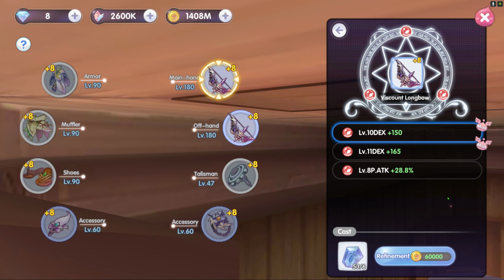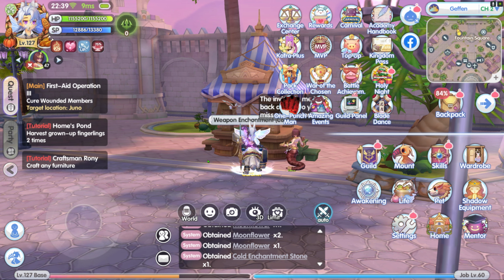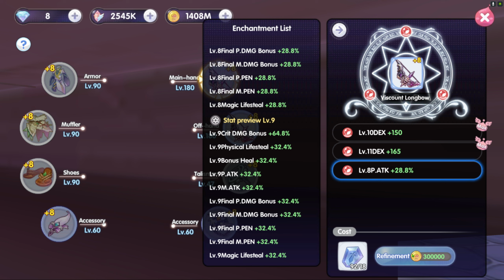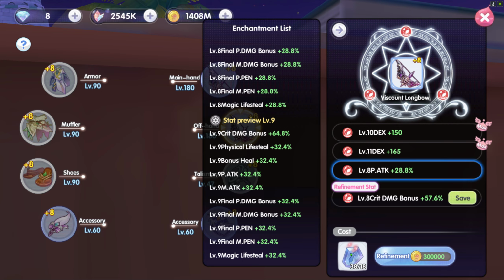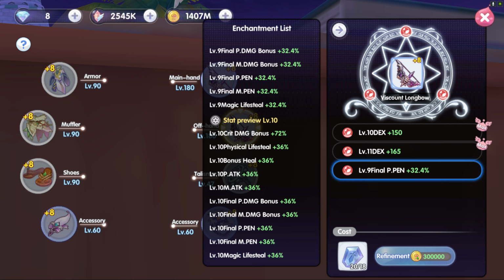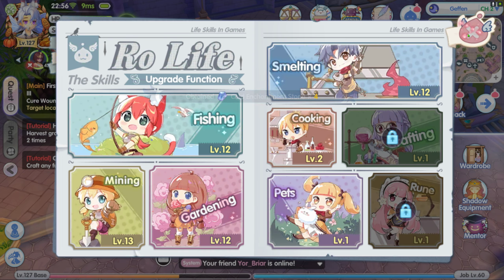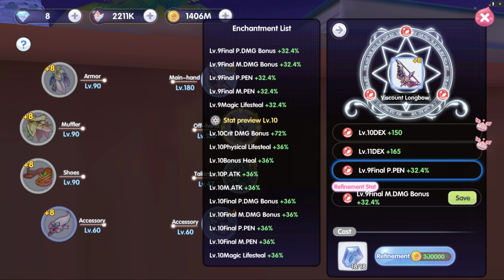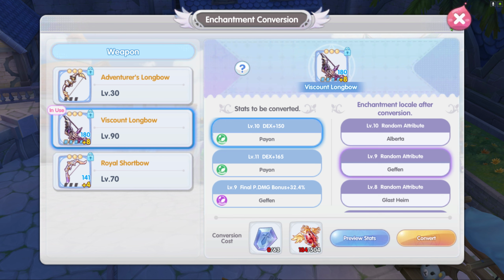[RO新世代的誕生] [ROX] [EPI 101] - INSANE GEFFEN WEAPON ENCHANTMENT 2,223,000 CRYSTAL MATERIALS!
SGPBOWIE - THE MOST UNCENSORED & REALISTIC ROX YOUTUBER IN SEA